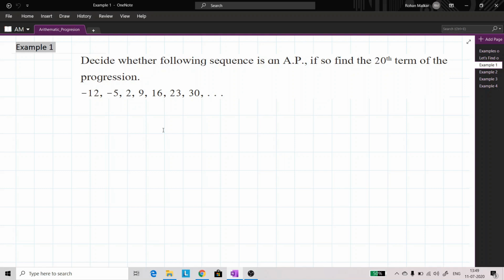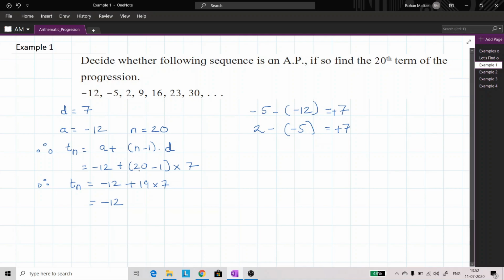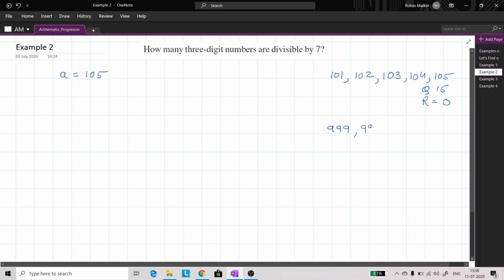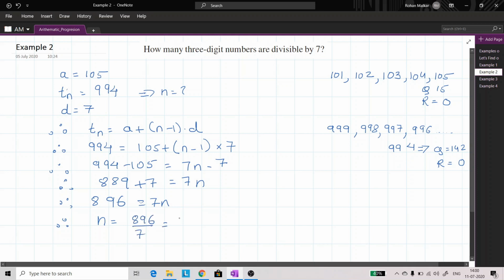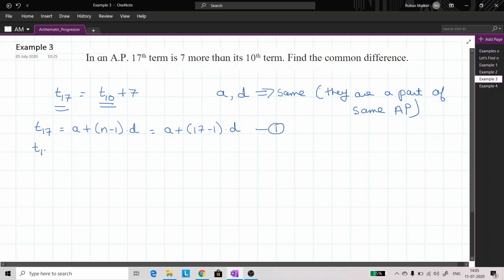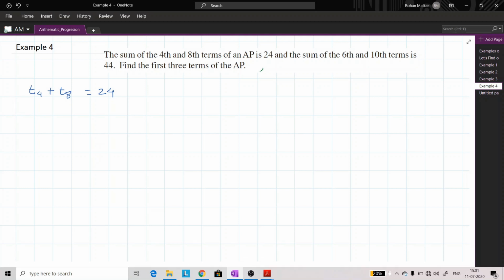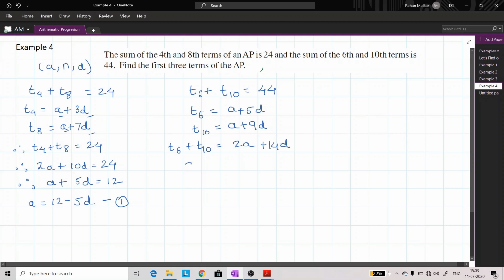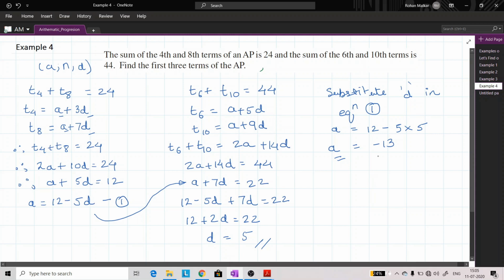Arithmetic Progression | Arithmetic Progression CBSE Std 9 and 10 | Sums of AP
This is the successive video [Lecture 3] of the AP series.

In this video we will solve 4 sums using the equation Nth term = A + (N-1)*D
which we learned in the previous session. Following is the link of the video:

These are the time lines for the  4 sums solved in this video
Sum 1: 0.0s
Sum 2: 3.02s
Sum 3: 8.32s
Sum 4: 12.10s

Please drop in your comments or any specific problem which needs to be solved.